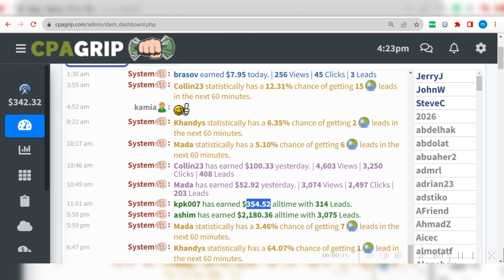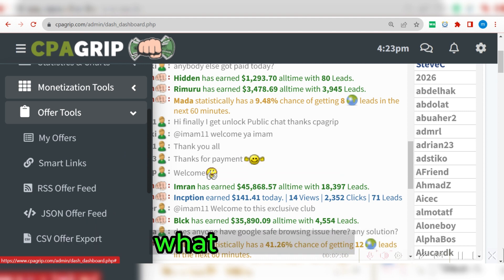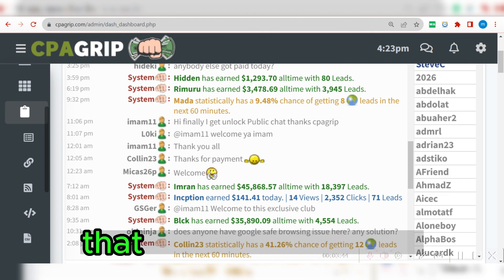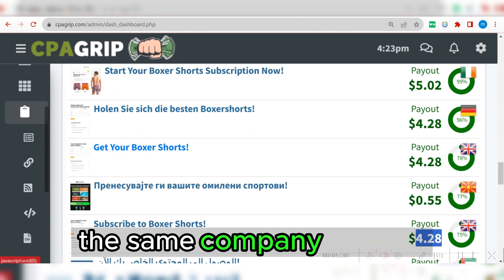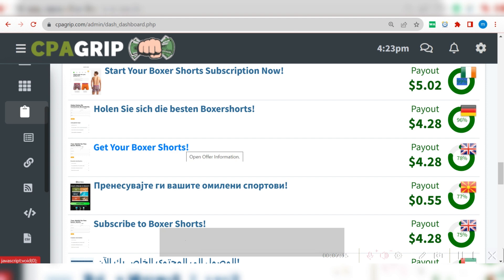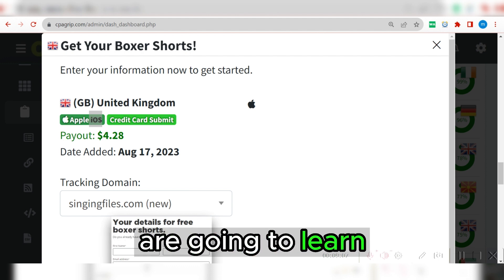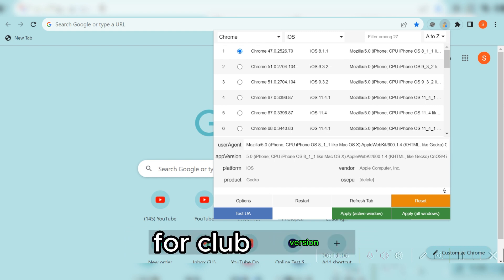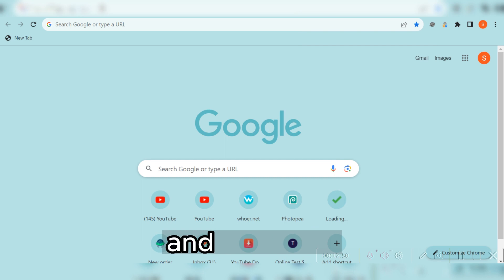How I PERFORM 1,500 TASKs ON CPAGRIP SELF CLICK , (in FEW Seconds)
here is My Free Proxy Bonus How I PERFORM 1,500 TASKs ON CPAGRIP SELF CLICK , (in FEW Seconds)

IGNORE THESE:
paid ads
cpa marketing
cpa marketing for beginners
cpagrip tutorial
cpagrip content locker
cpa grip
cpagrip content locker tutorial
Cpabuild
Cpagrip
Cpa Marketing
content locker